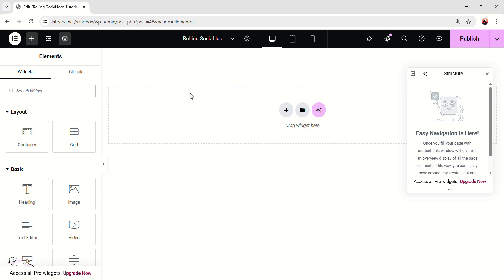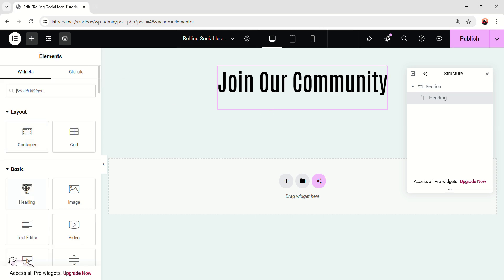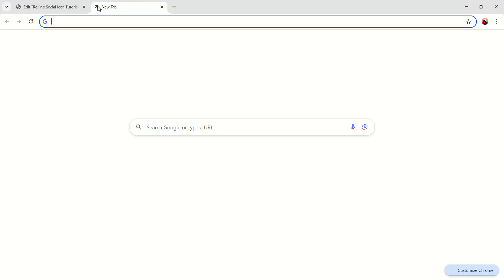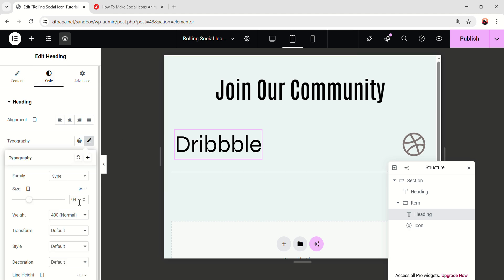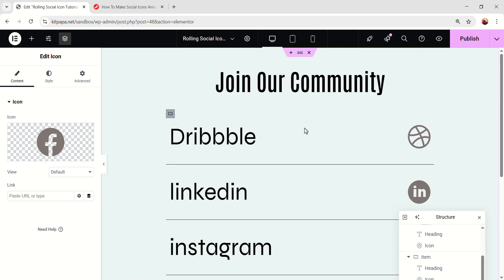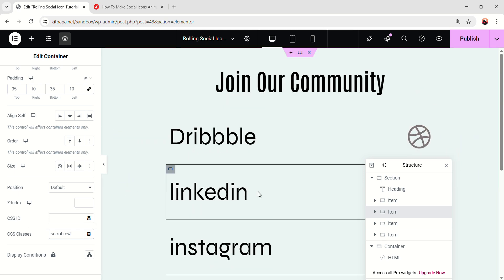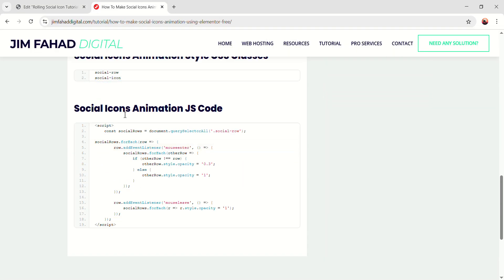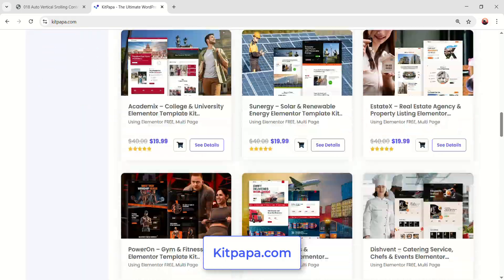THIS Social Icon animation will BLOW your mind! (Elementor FREE)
Take your website design to the next level with Elementor's Social Icon animation! In this tutorial, you'll learn how to Get THIS Social Icon animation which will BLOW your mind! (in Elementor FREE)!

About:
10 Million+ website owners started using the Elementor page builder. I'll show you the easiest way how you can create your personal resume website using Elementor Page Builder yourself.